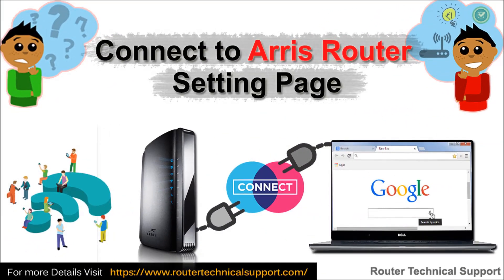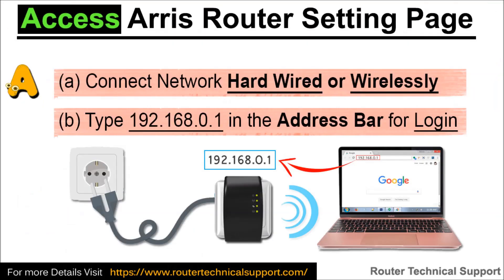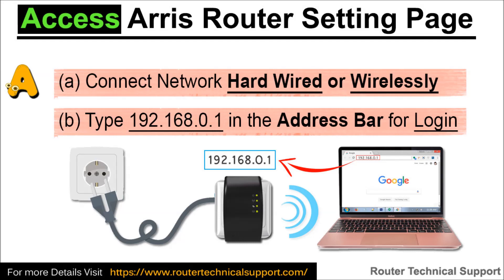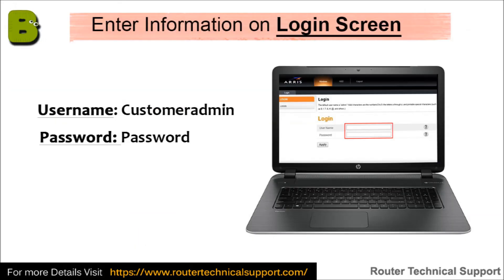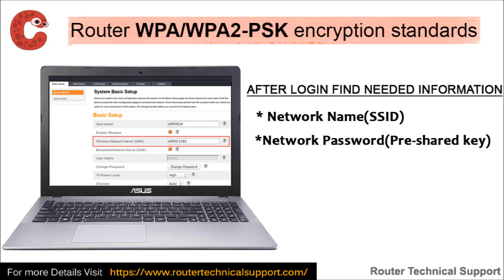#1 Arris Wireless Router Setup - Access Arris Router Setting Page - Arris Access Point Setup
Here you will find all details about how to setup acces point of Arris router page. And also you know about Arris wireless router setup.